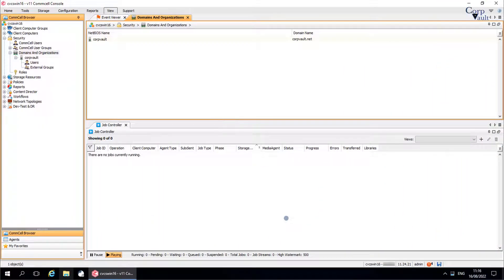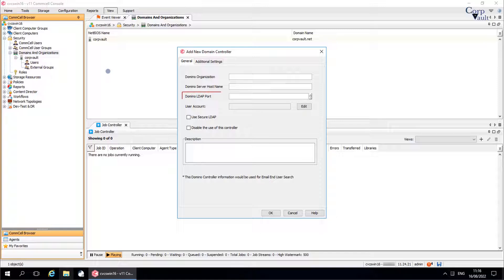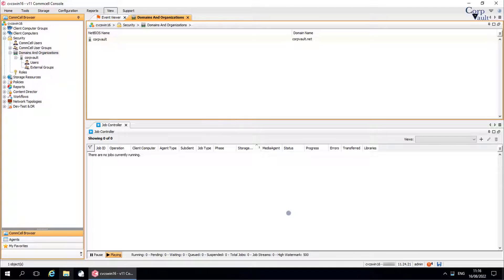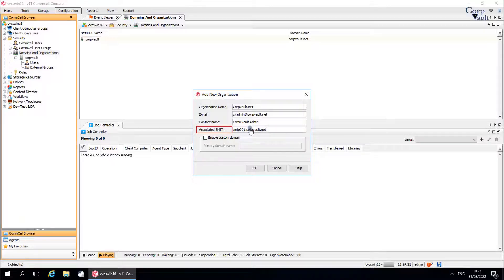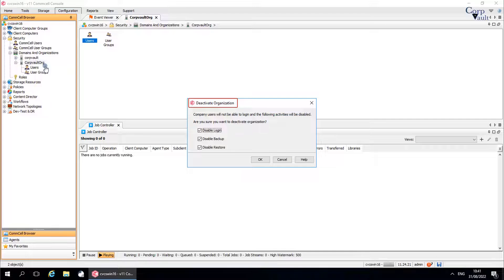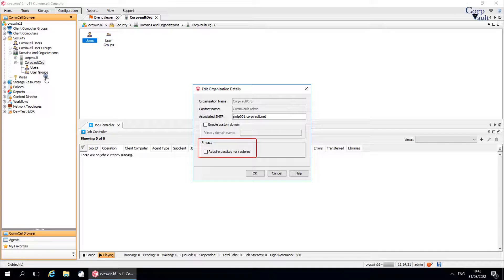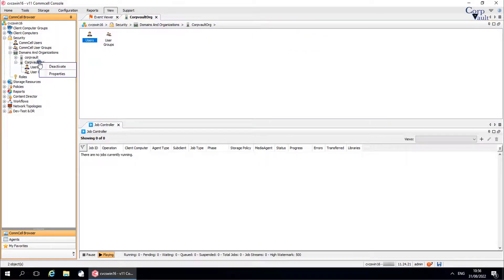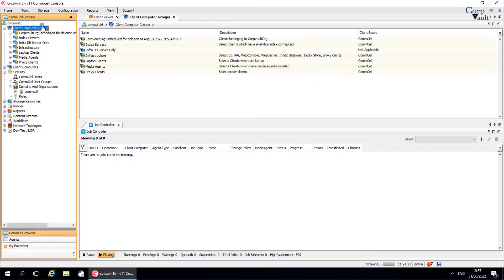Commvault - Domains & Organizations - Domino Directory Service & Organization - Part-04/03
In this video, we covered Domains & Organizations under Commvault User Administration & Security
- Domino Directory Service
- Organization
-Errors covered:
-- Error: Company with same name already exists.
-- Error: Disable at least one feature to deactivate organization.